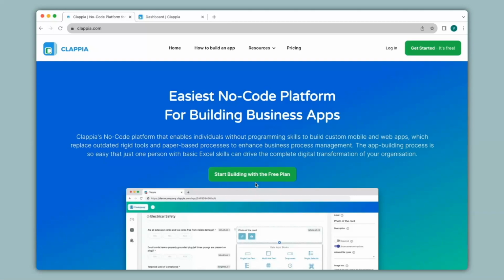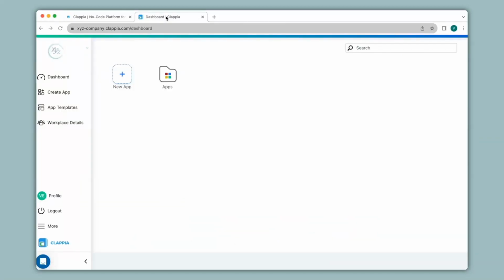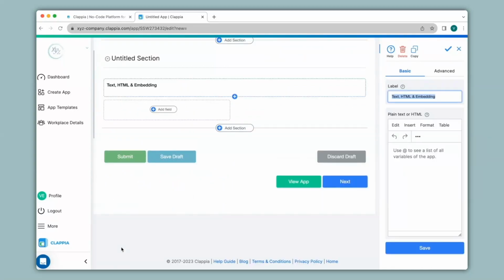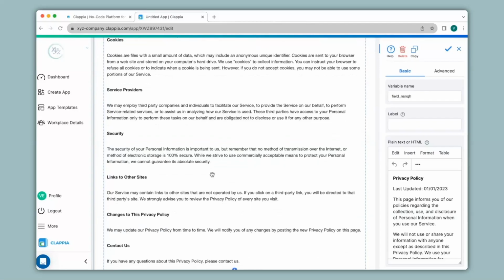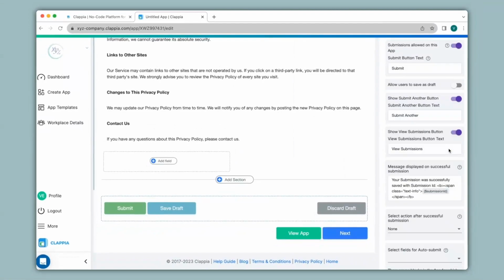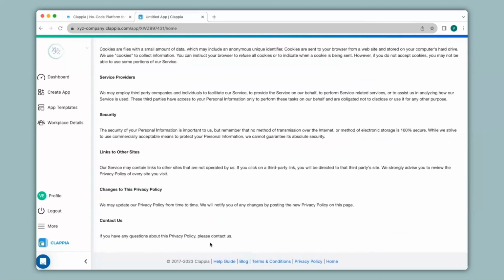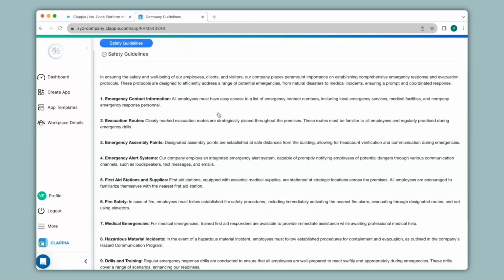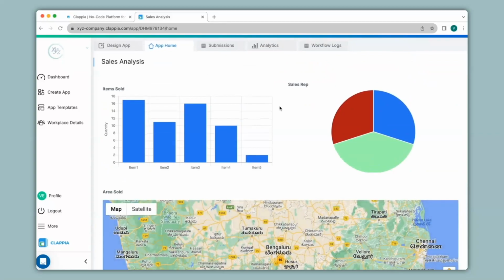Removing Submit Buttons in Apps ● Clappia App Building ● No-Code Low-Code Platform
This video provides a detailed walk-through on how to remove the submit button and the draft buttons so that you can have apps that are in read-only mode for end users.

By removing the Submit or Draft buttons, you can avoid instances where users accidentally submit or save drafts when they didn't intend to.
There are multiple instances where an app may not require any submissions, and hence the submission/draft buttons are not required to be shown to the end user. They could be for apps such as for displaying policies, company guidelines, calculators, or simply to display live dashboards that can be embedded from any other Clappia app into a single app for better analysis.